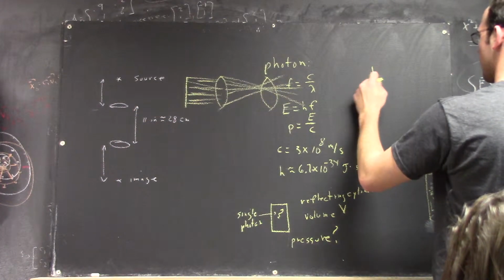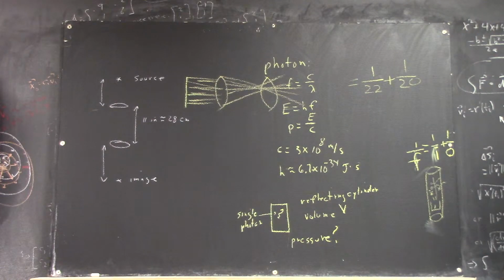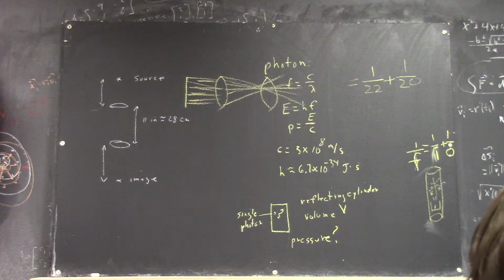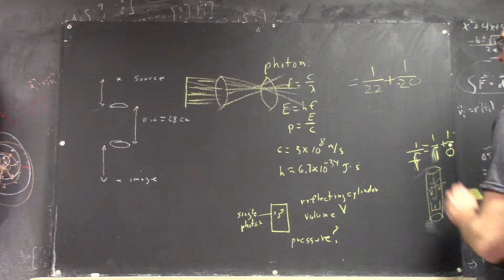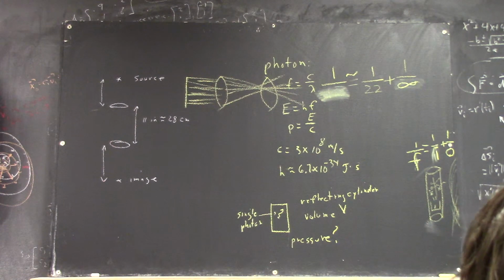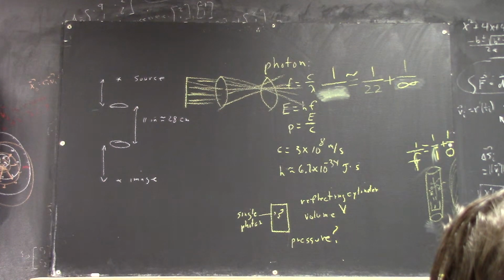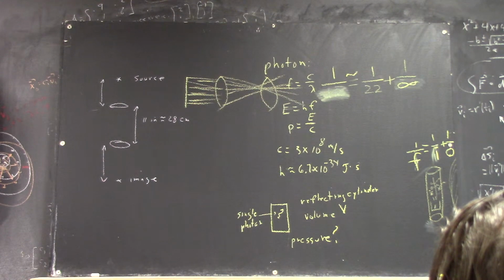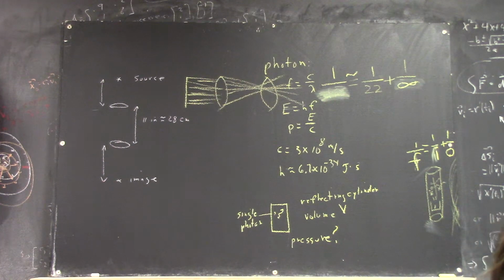daguniv 4093 image and object distances 7